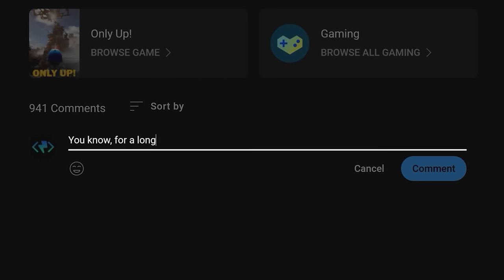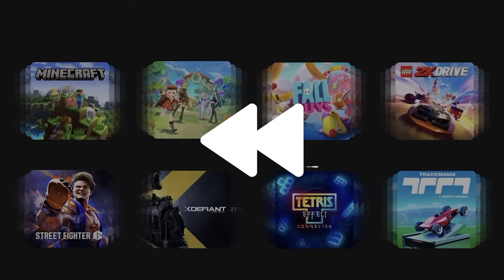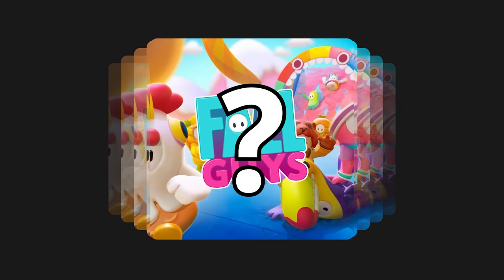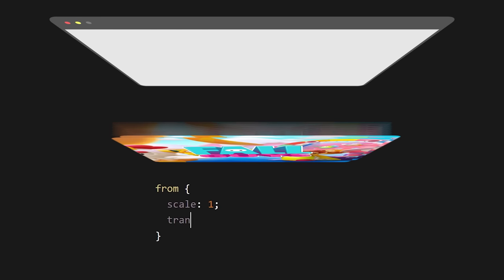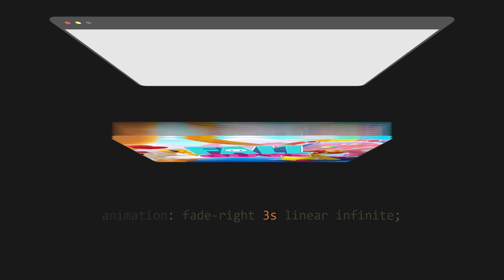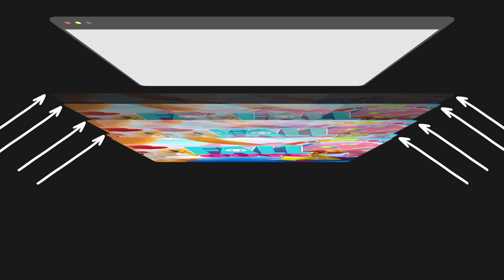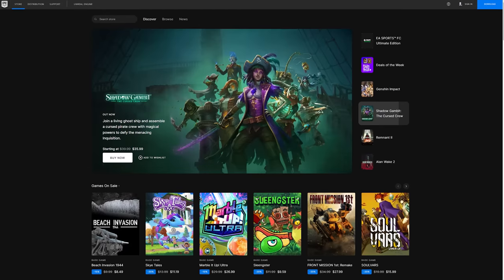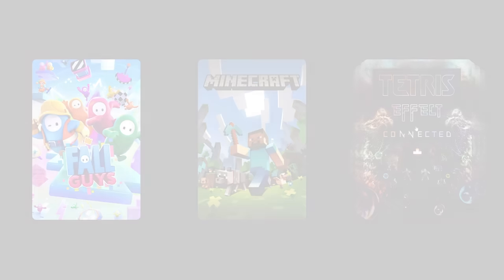I Fired a CSS Cannon at a Famous Streamer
Watch as I show you how I fired a metaphorical CSS Cannon at Ludwig. By this I mean that I recreated an effect from his video using CSS.

Music Licensed by Artlist:
Ikoliks - In the Kitchen of the Mountain King
Maya Belsitzman & Matan Ephrat - Chaplin - Scene 2
Nsee - Frozen Lake